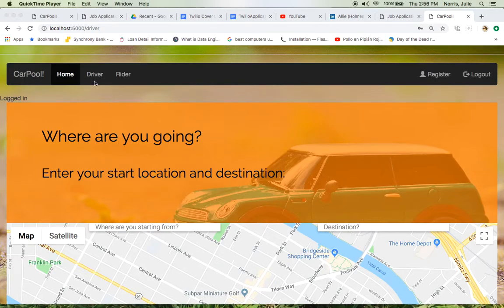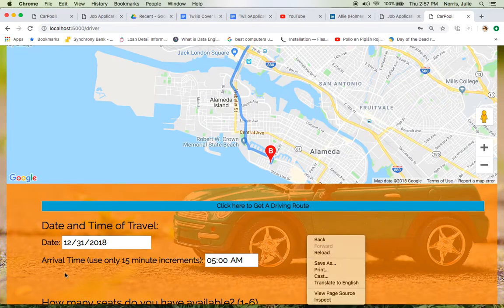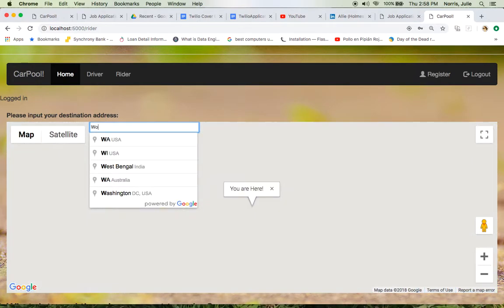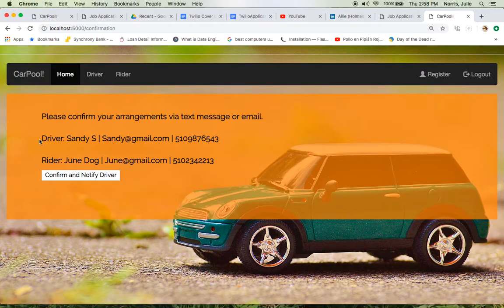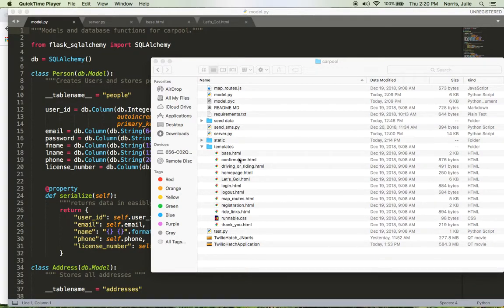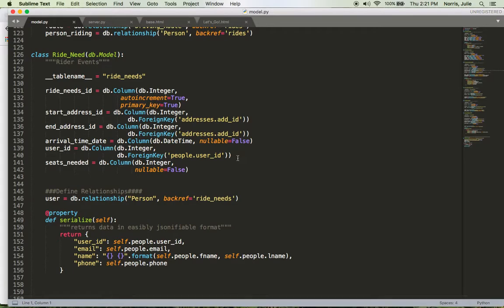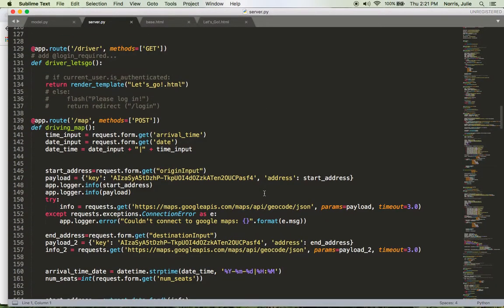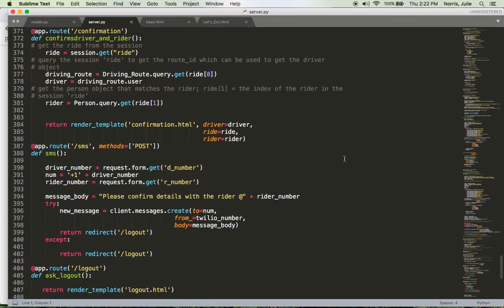CarPool! Screencast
I created a short video of my app CarPool! with a code explanation.